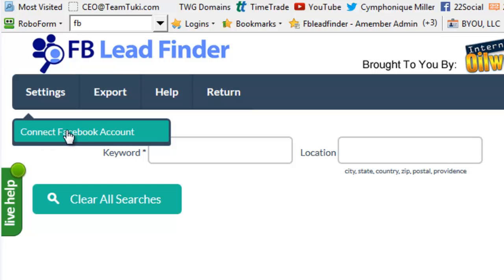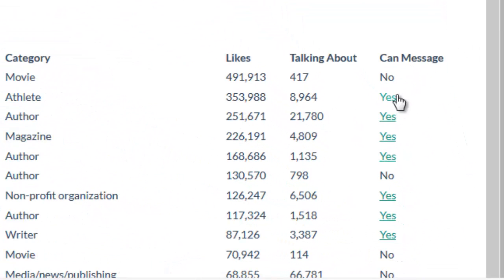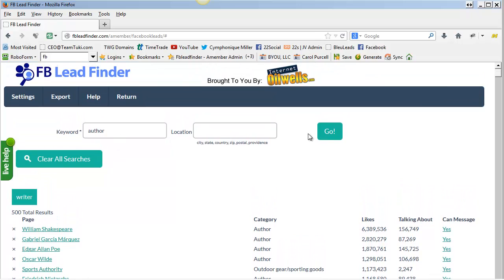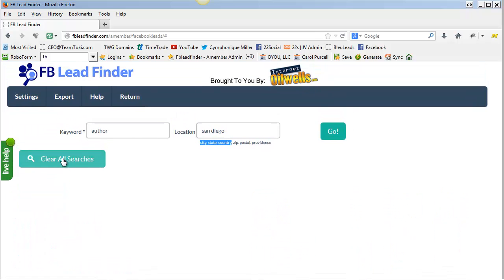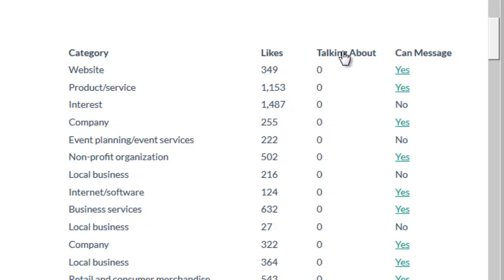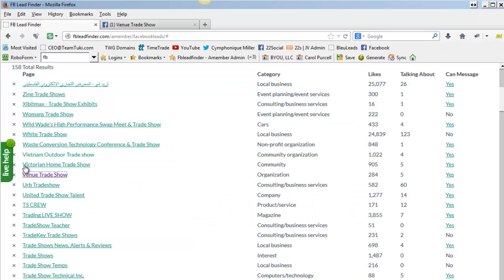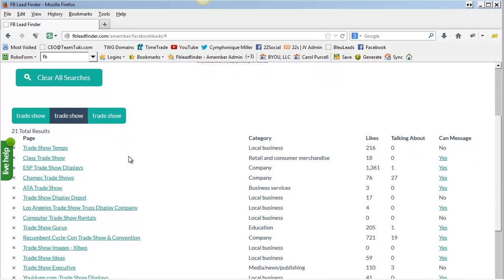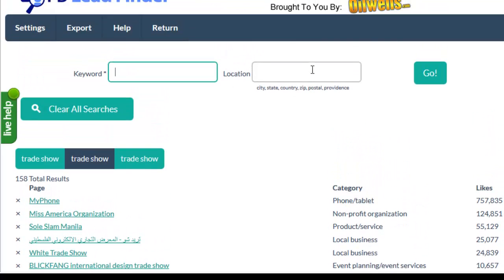FB Lead Finder Software Demo